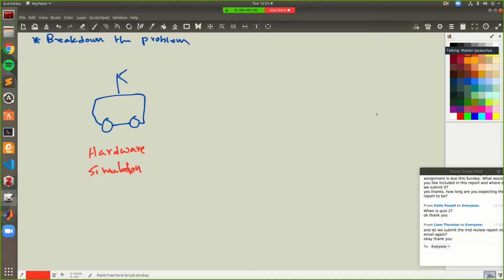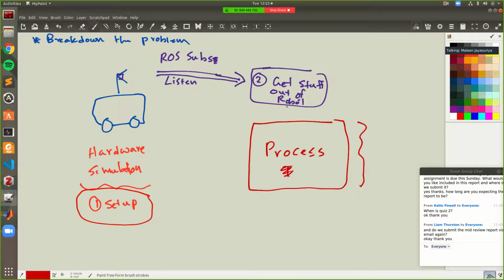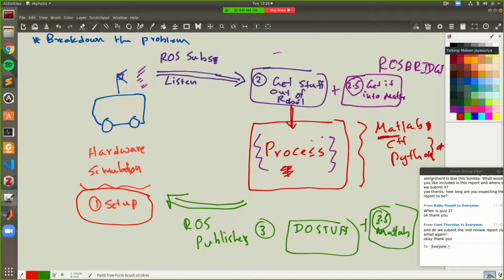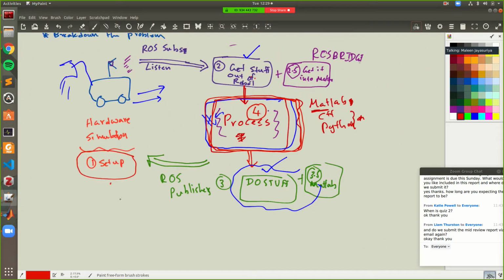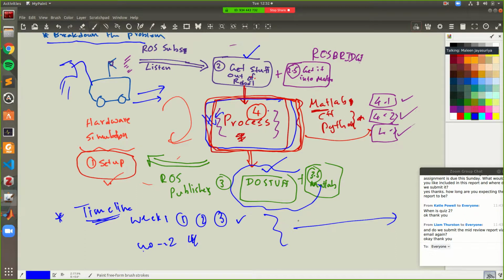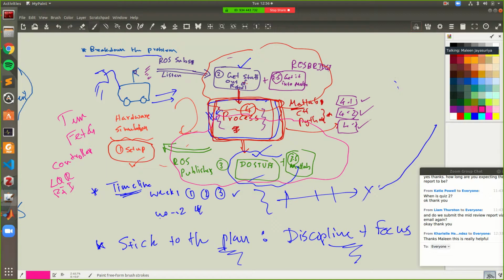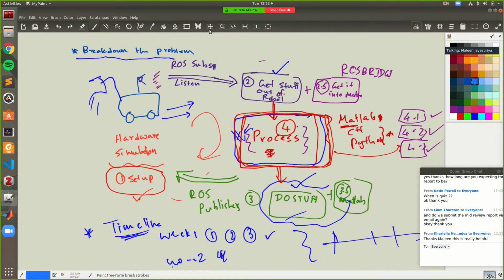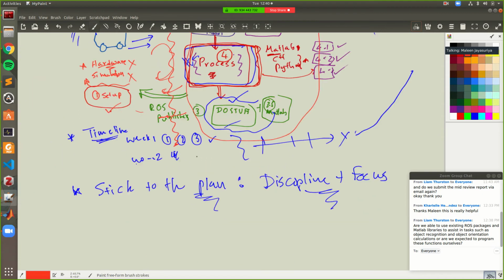Extras: Project Planning (Autumn 2020)